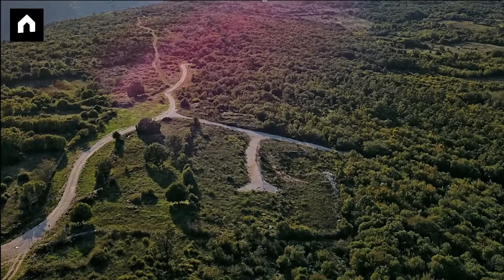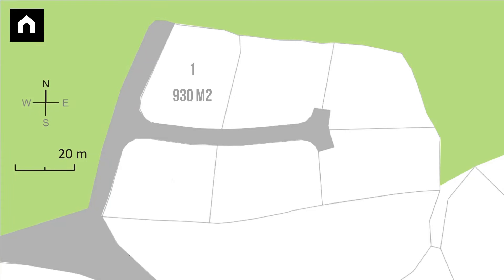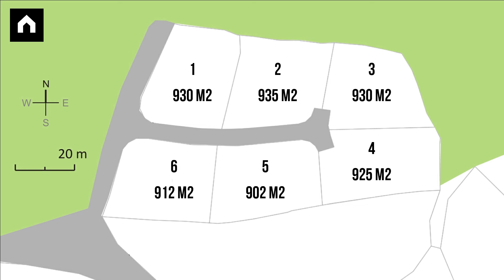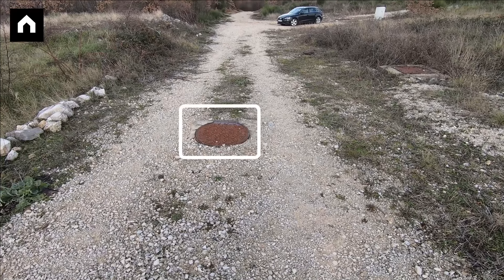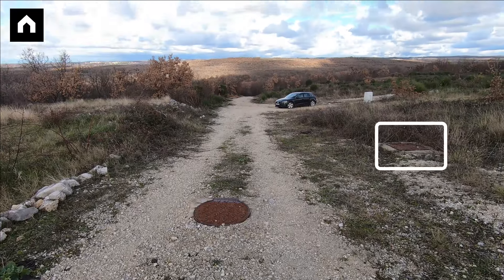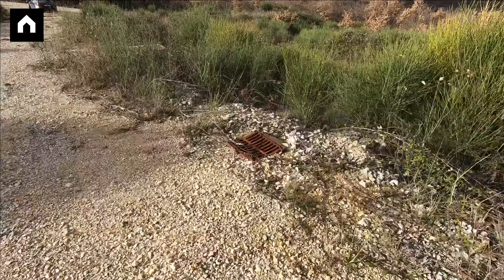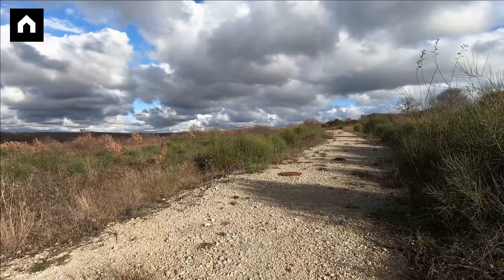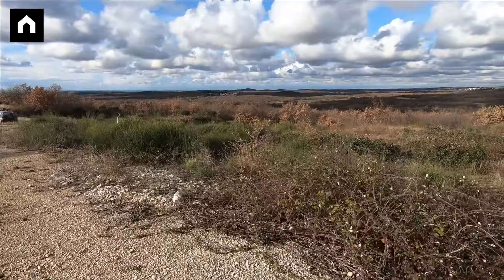◼️ Building Land Near Lim Bay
ONLY POOLS AND HOUSES

In a small Istrian village Jural not far from Sveti Lovreč is situated this building plot whose area is 925 sqm. The plot offers sea view from the plot.